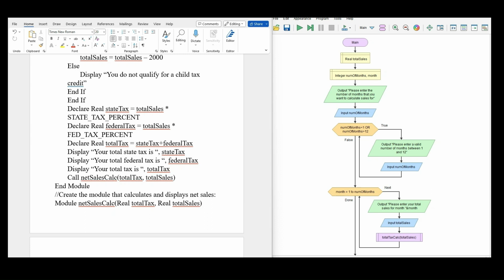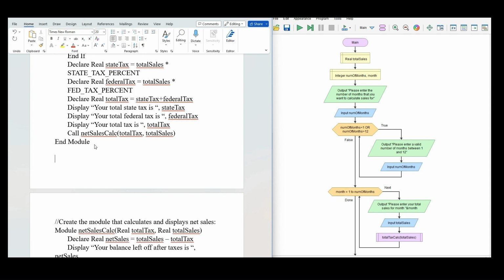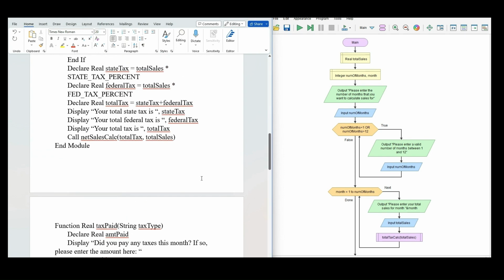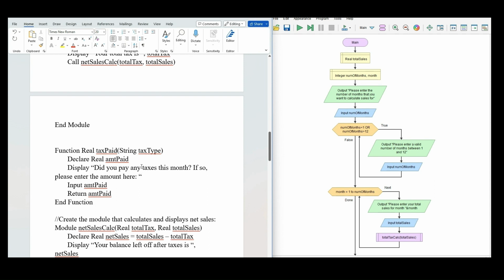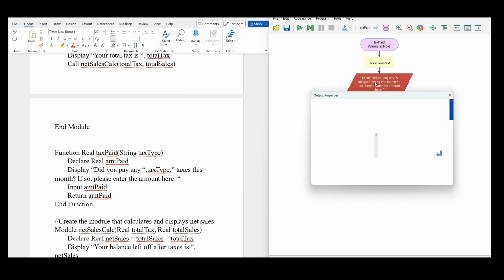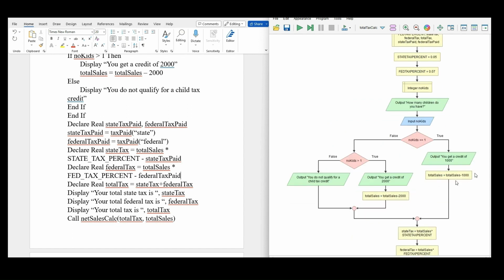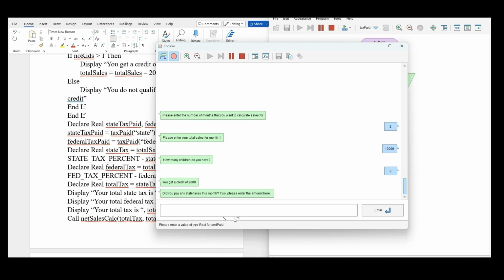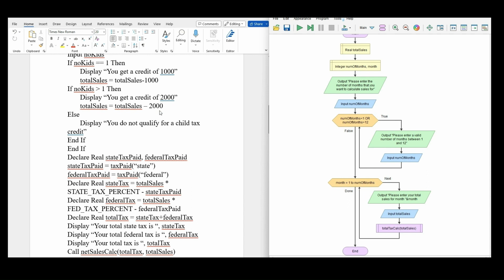Functions - the modules that return something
In this video, we walk through creating special modules that return a value to the calling module - functions...